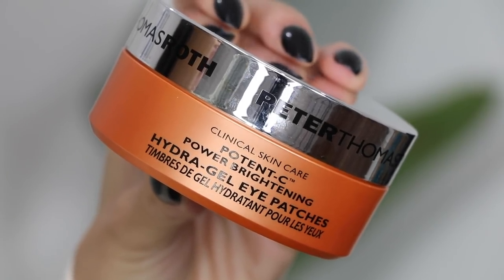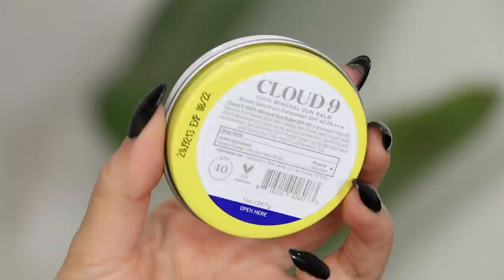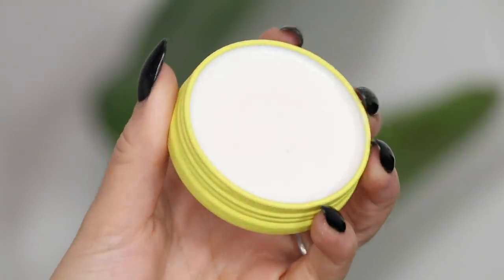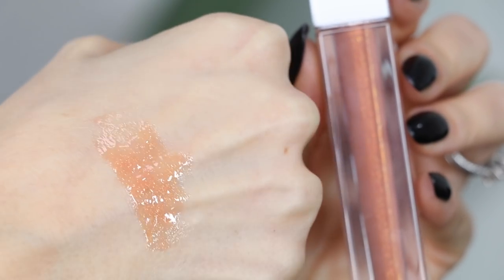SEPHORA VIB SALE HAUL!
Here's a video where I show you and try out all of the products that I picked up from the Sephora VIB sale. Xoxo

Products I Mentioned:
Peter Thomas Roth Potent-C Power Brightening Hydra-Gel Eye Patches
Supergoop! Cloud 9 100% Mineral Sun Balm SPF 40
Huda Beauty FauxFilter Skin Finish Buildable Coverage Foundation Stick
Pat McGrath Celestial Divinity Luxe Quad
NARS Light Reflecting Pressed Setting Powder in Translucent
One/Size Ultimate Blurring Setting Powder in Universal Translucent
Makeup By Mario Pro Volume Lip Gloss in Golden Nude

What I'm Wearing:
Top: Princess Polly
Earrings: I cannot for the life of me remember the brand
Brows: Glossier Brow Flick
Lip liner: Pat McGrath Permagel Ultra Lip Pencil in Contour

—FAQ:
*What camera do you use?